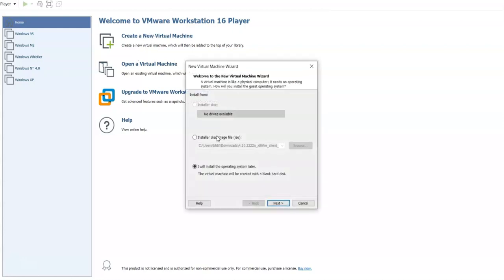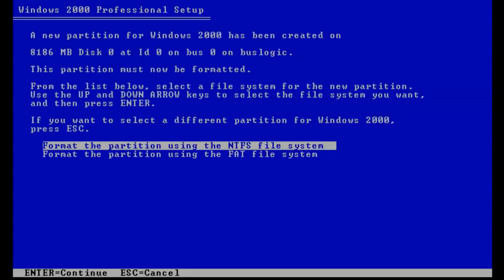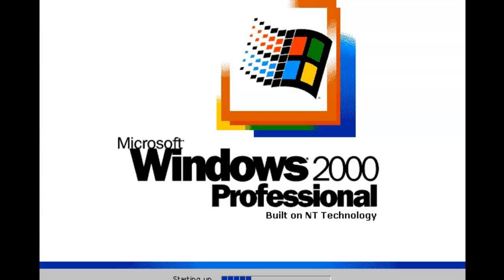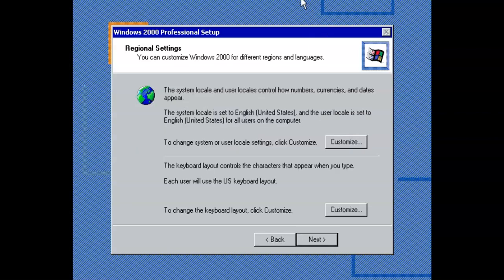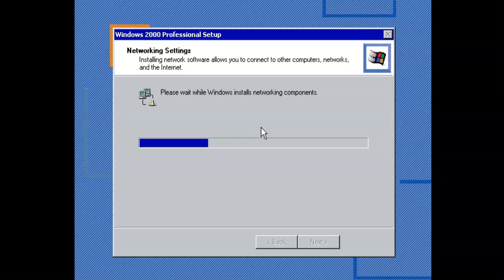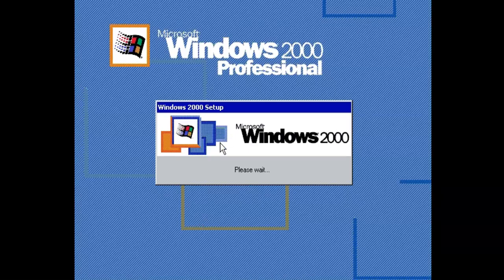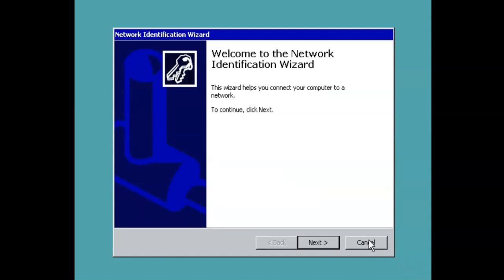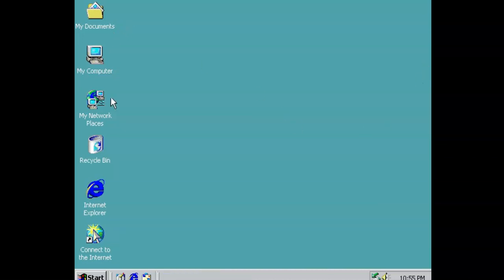VM Installation Ep.6: Windows 2000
This is something I wanted to install for a long time.